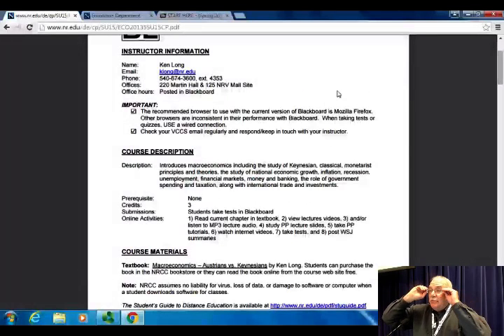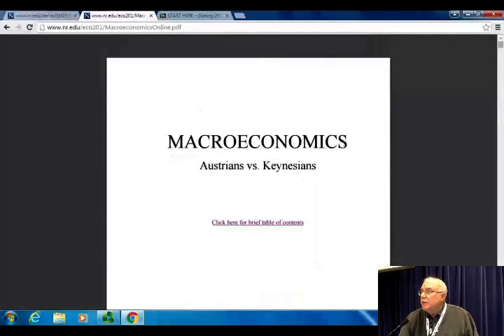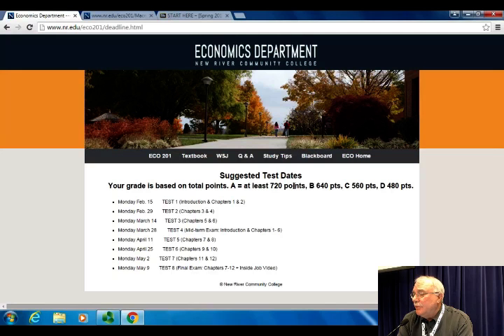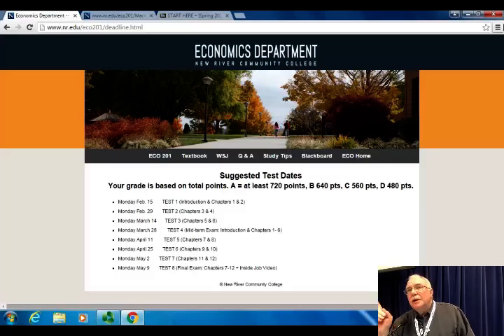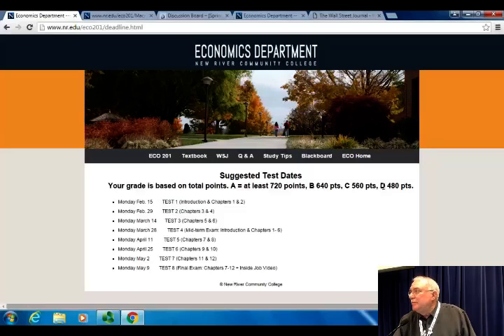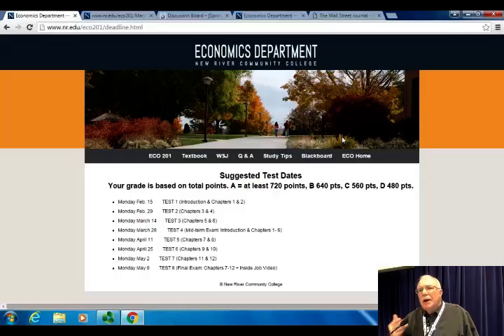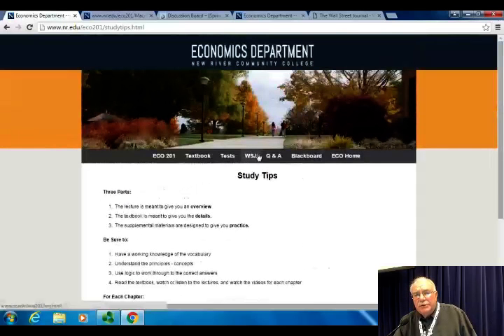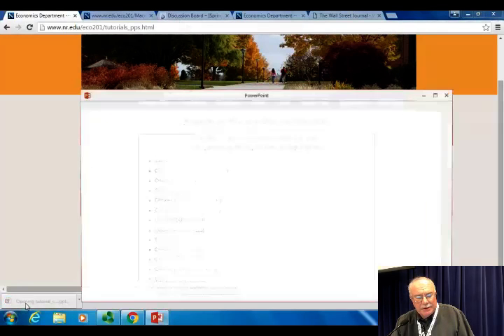Macroeconomics Lecture (First Day - Course Syllabus) January 26 2016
Professor Ken Long teaches the Principles of Macroeconomics at New River Community College in Dublin Virginia. The textbook is Macroeconomics Austrians vs. Keynesians,  published by Austrian Economics Press, 2016.